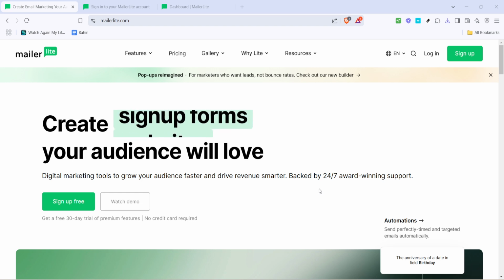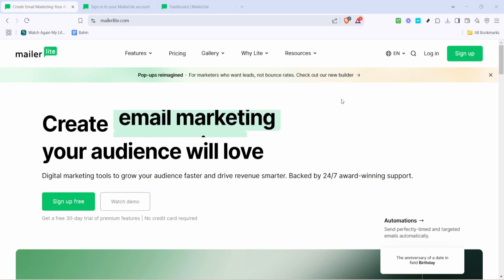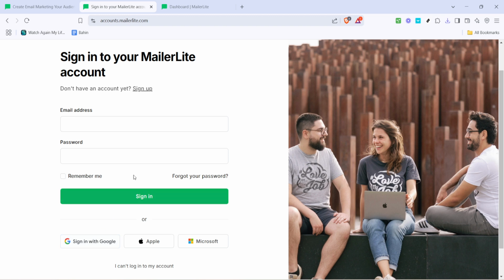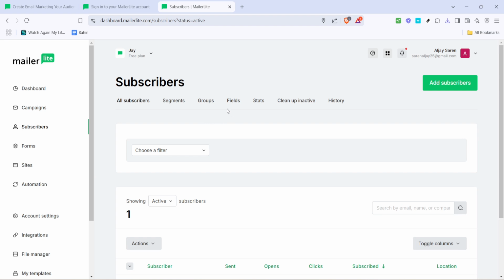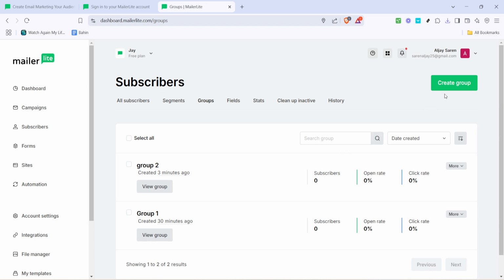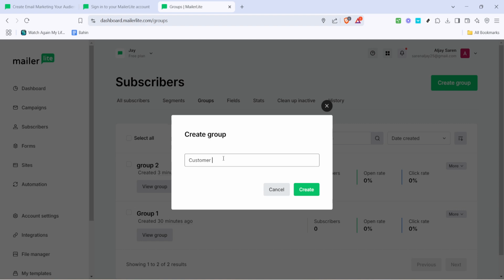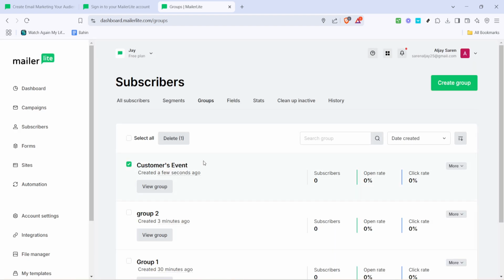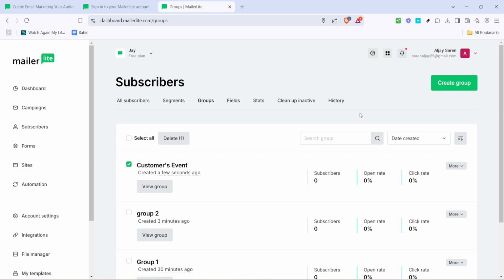How to Use Groups (tags) in Mailerlite Classic (Full 2025 Guide)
In today's video we will show you mailerlite,how to use email marketing,how to use mailerlite,mailerlite tutorial,how to use mailerlite automation,mailerlite automation,mailerlite tutorial 2022,how to uise automation workflows in mailerlite,how to edit subscriber details in mailerlite,how to use automation workflows in mailerlite,how to create lists in mailerlite,mailerlite tutorials,mailerlite automation tutorial,add new subscriber created in mailerlite classic group to google sheet